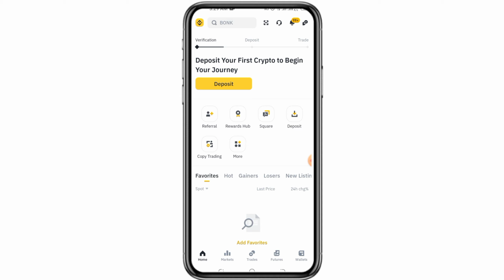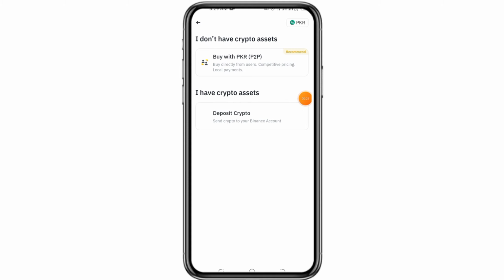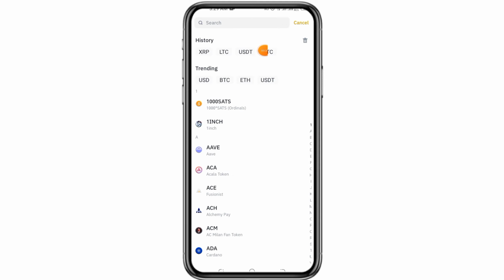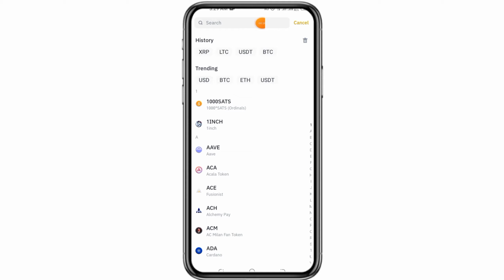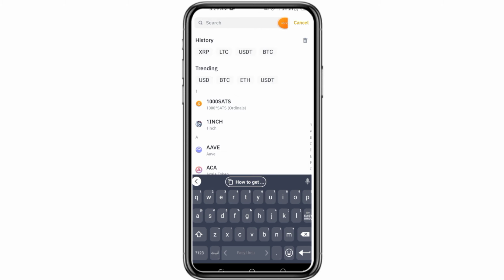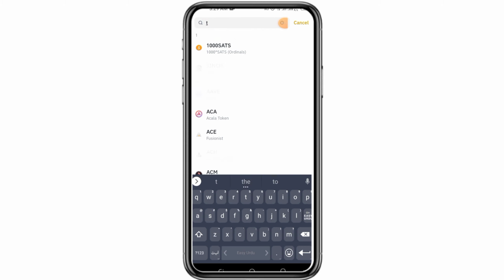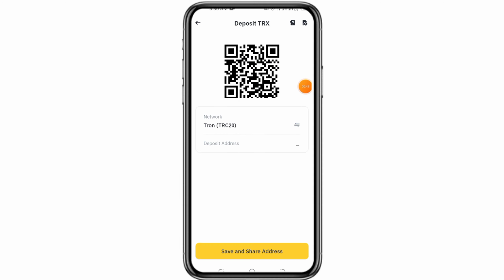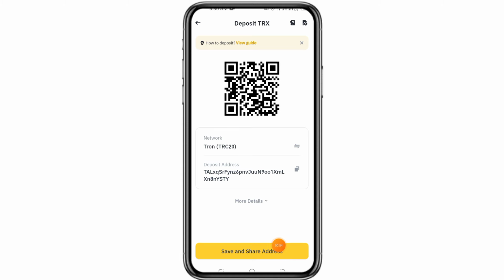How to Get TRX Tron Address In Binance